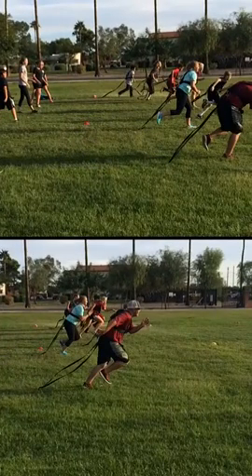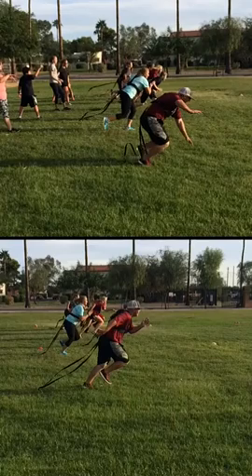Harness High knees to sprint -body lean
Learn more about our weekly classes and camps for coaches and athletes. and join the Strength of America Family for regular tips and help becoming the best you can be.